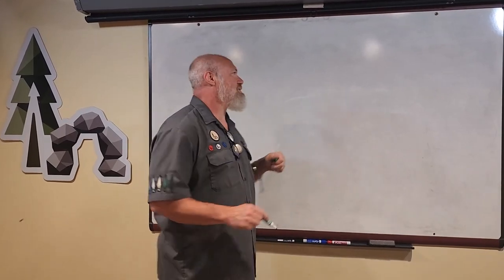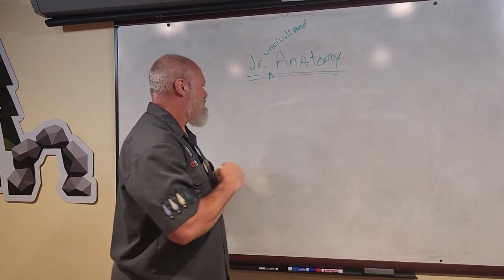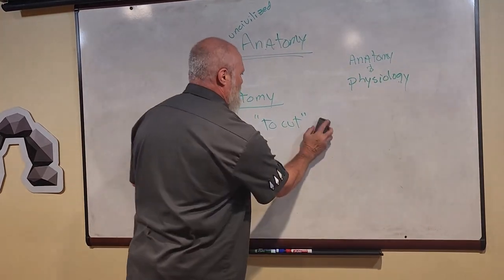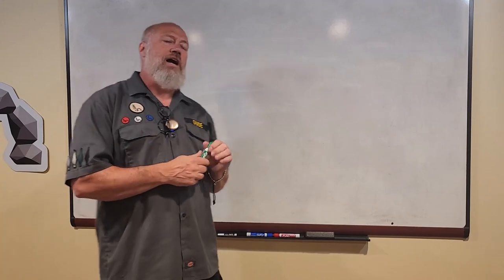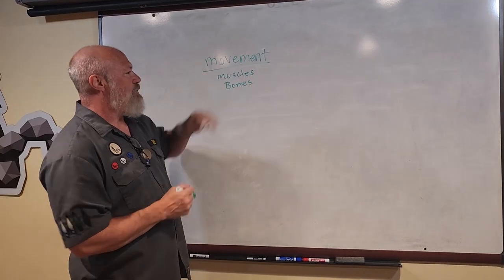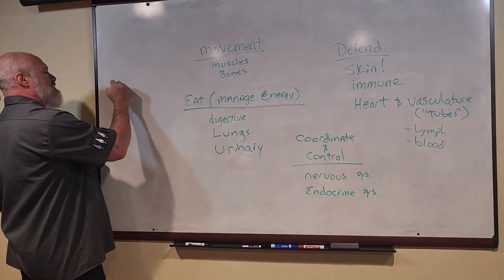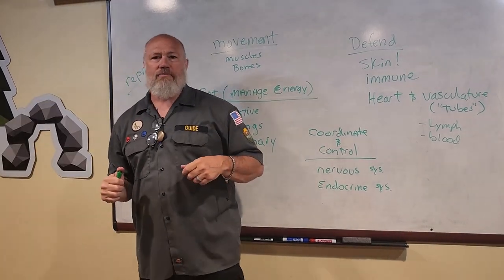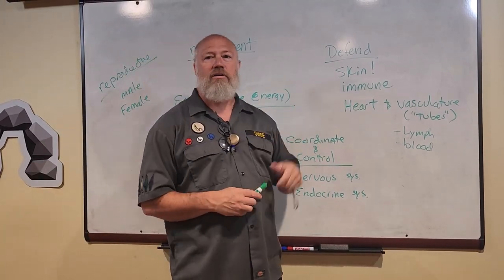Uncivilized JUNIOR Anatomy! Lesson 1: An overview